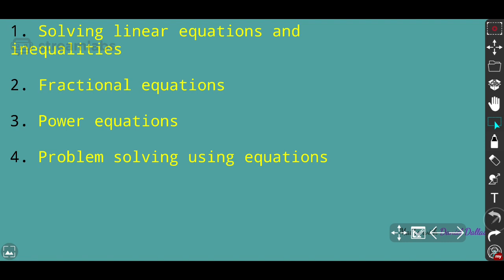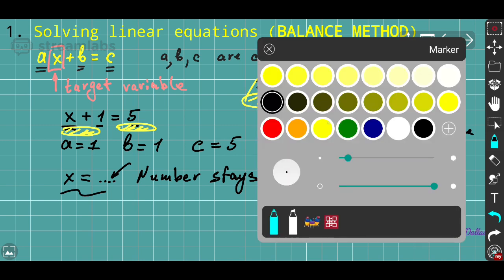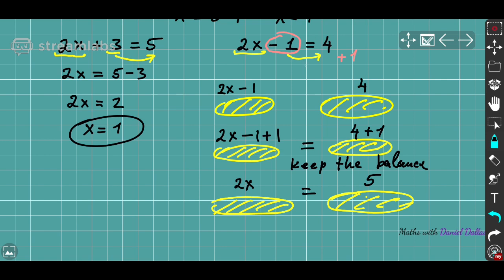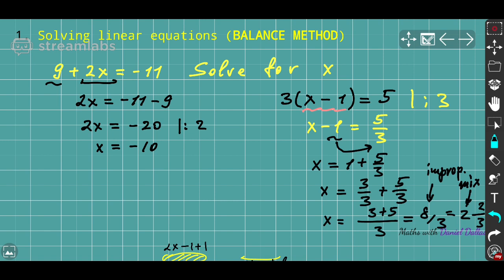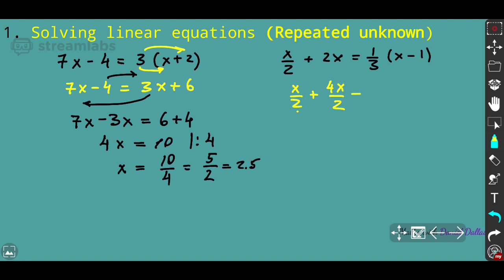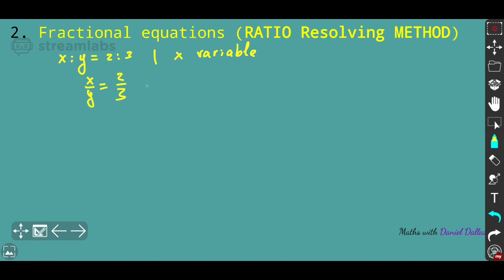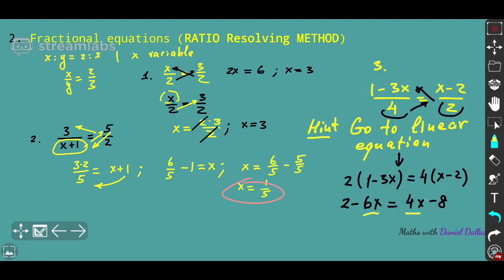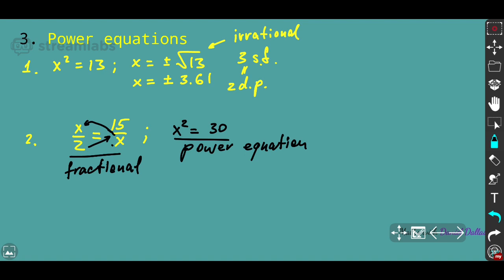GCSE Maths 2020 | How to Solve | Linear equations and inequalities | Power equations and Fractional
GCSE Maths 2020 | Algebra Revision | Linear equations and inequalities | Power equations and Fractional | How to solve
| Interpreting inequalities | Problems and questions

Hey! I'm first live and I'm going to show how to solve different types of equations. This is a Revision for Algebra GCSE MATH.

For optimization:

GCSE algebra, algebra, solving linear equations, solving equations with fractions, forming equations, problem solving using equations,
 interpreting linear inequalities,solving linear inequalities, how to find unknown
foundation GCSE, GCSE maths, Math GCSE, iGCSE Maths, Math iGCSE, higher GCSE, GCSE higher tier, GCSE revision,
GCSE maths revision, math revision, GCSE algebra, algebra, solving non-linear equations, solving equations with fractions,
 forming equations, problem solving using equations, power equations, equation with poers, how to find unknown,
fractional equations, variable
 GCSE maths revision, math revision, GCSE algebra, algebra, solving linear equations, solving equations with fractions,
 forming equations, problem solving using equations, interpreting linear inequalities,solving linear inequalities, how to find unknown,
interpreting linear inequalities,solving linear inequalities,how to find unknown,Power equations,Fractional equations,Algebra revision,
GCSE MATHs past papers,GCSE MATH past papers